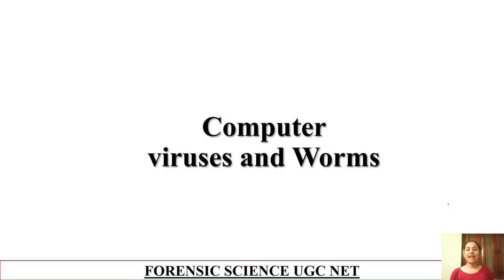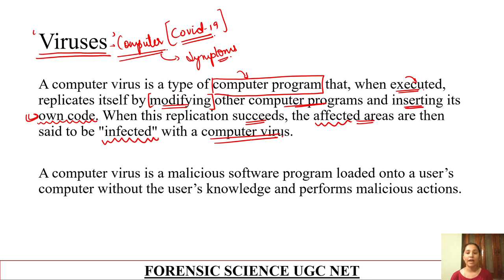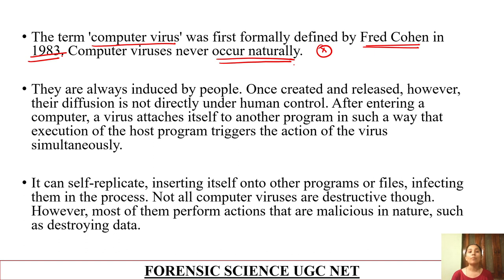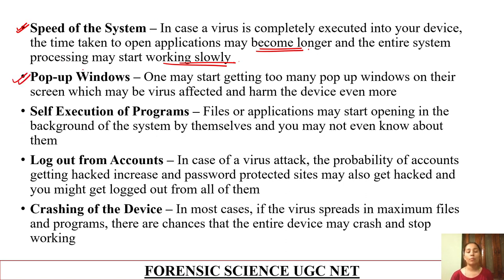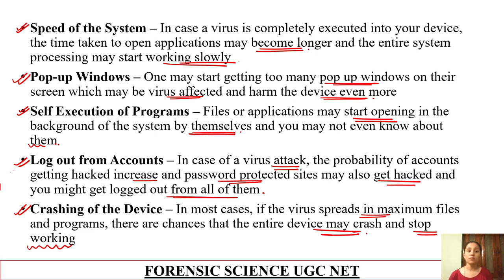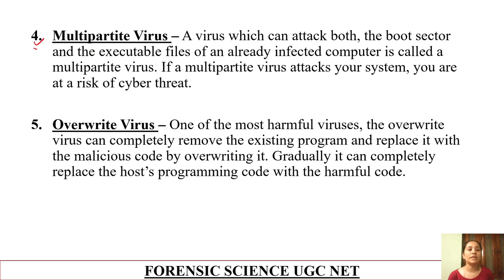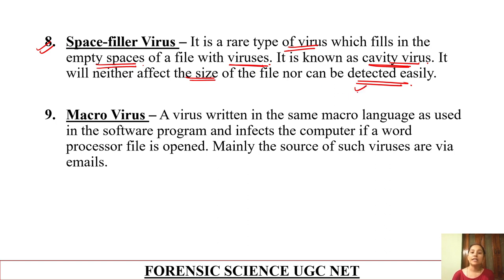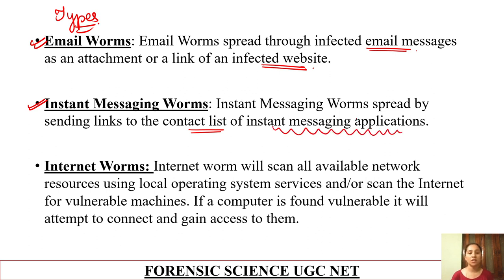computer viruses and Worms | computer forensic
Step 2 : Sign In with you mobile number in the app
Step3 : Go to Store option
Step 4 : Check out Amazing courses, and start your preparation.

Hello everyone welcome to Forensic science UGC NET youtube channel.

This lecture deals with the topic - Cybercrime or computer crimes. and computer viruses. those crimes which involves computers and internet or advanced technology. everything related to computer crimes is discussed in this video.
all the viruses and worms are discussed in this video.